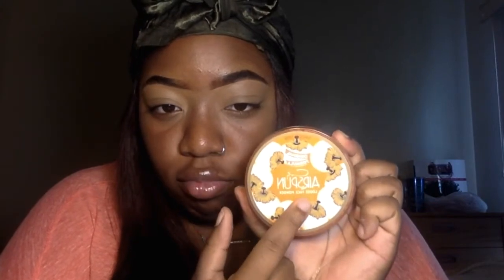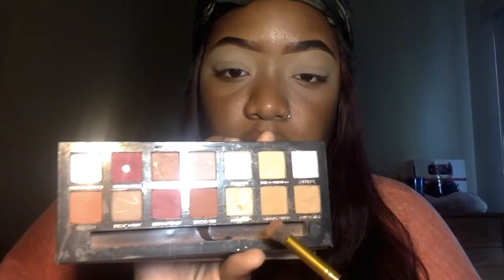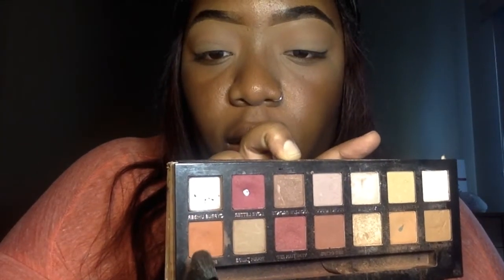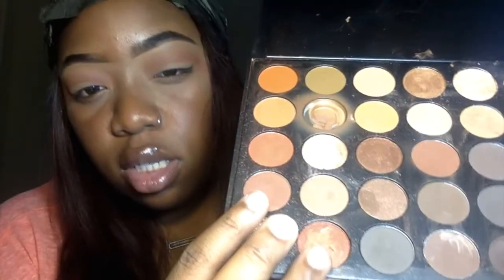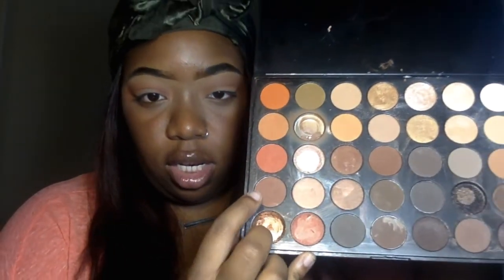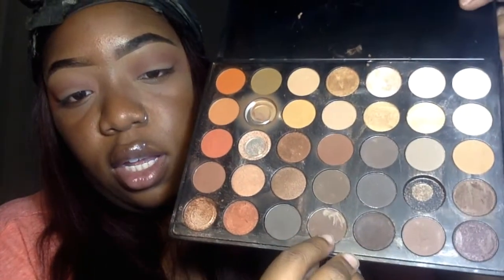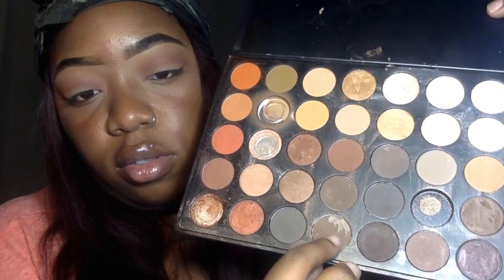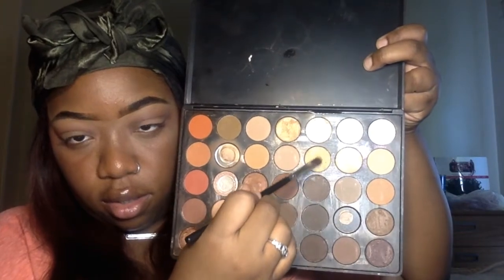EASY GLOWY BRONZED MAKEUP | FALL INSPIRED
Holaaaaaa peeps !
Today's tutorial is a fall inspired glowy bronze look. It's that time of the year to blend a whole lot more! Hope you guys enjoy!

***PRODUCTS USED***

EYES:
Modern Renaissance Palette in:
 -Burnt Orange
 - Realgar
 - Red Ochre
Morphe 35o Palette
Ardell Lashes "Double up 203"

FACE:
"Tree Hut" Shea Body Butter"
FitMe Foundation "Coconut 355"
"Airspun" Loose Face Powder
Morphe 35o Palette (Contour)
Tarte Blush
NYX "Duo Chromatic" illuminating powder

LIPS:
Ruby Kisses Forever Matte Lipstick"RFML 12 OH BOY"